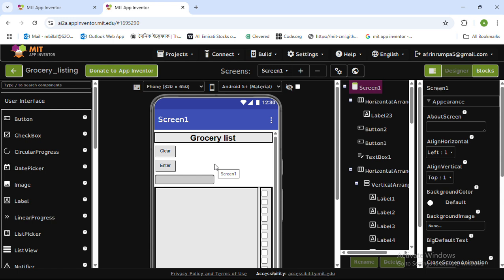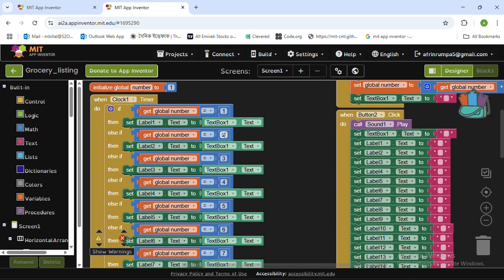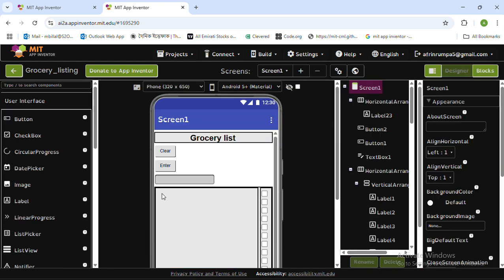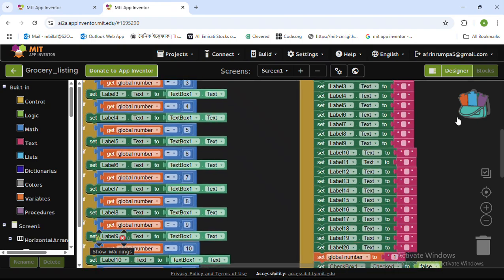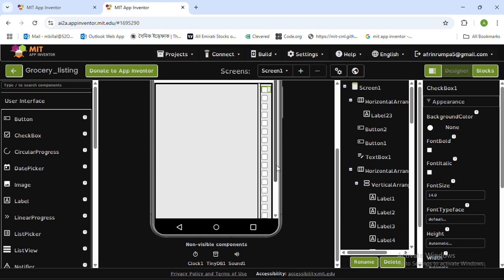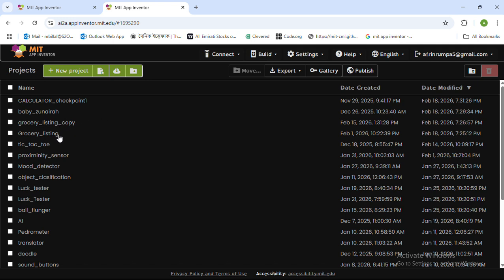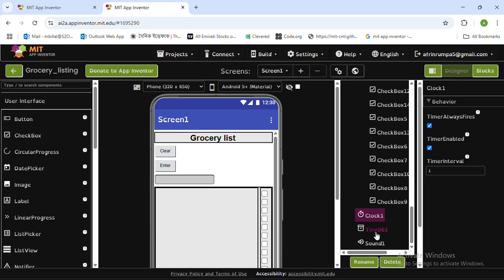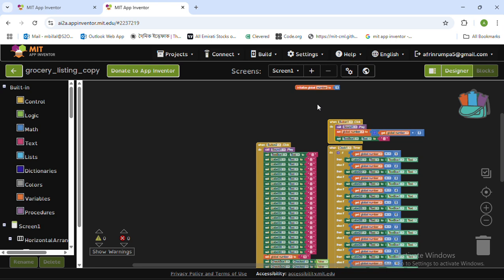how to make a grocery list